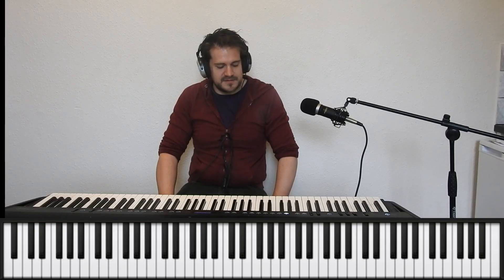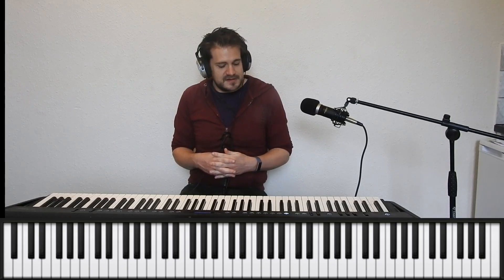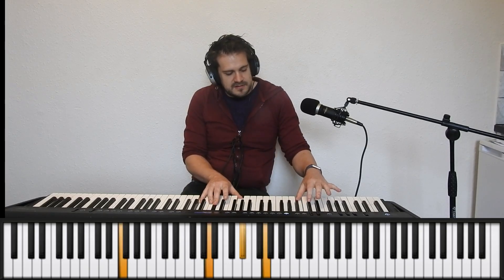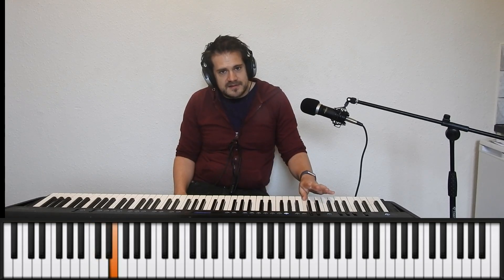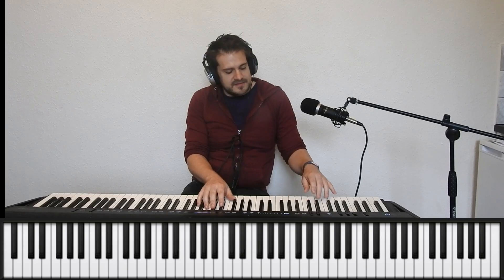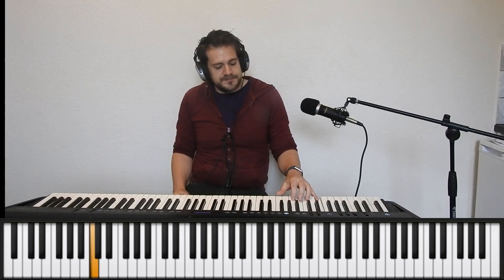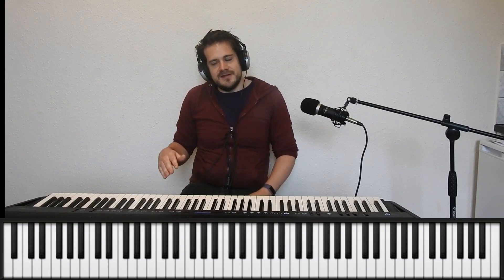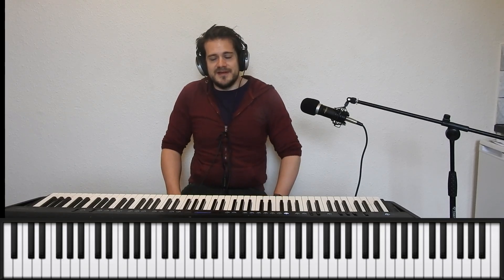Walking Basslines Jazz Piano Tutorial Part 2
Welcome to part 2 of the walking bassline jazz piano tutorial!

In this part we look at linear scale based bass patterns to add some variety to the arpeggio based patterns we learned in part 1.

These can be used for any II V I sequence or any time you are moving up a 4th or down a 5th. For the A section of Autumn Leaves, this can be used to link together any two of the chords.

If this topic is popular I will do further videos on walking basslines in the future so let me know if you'd like that!